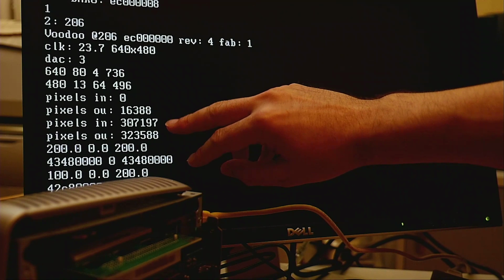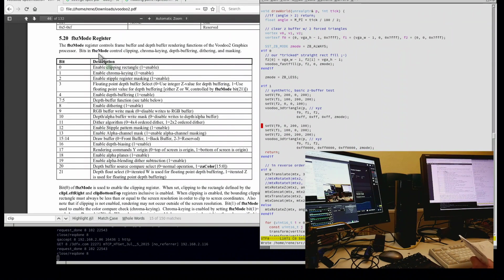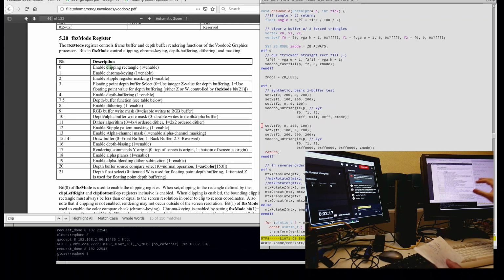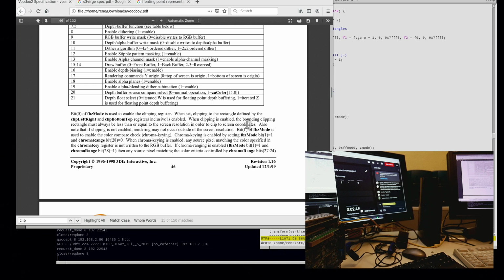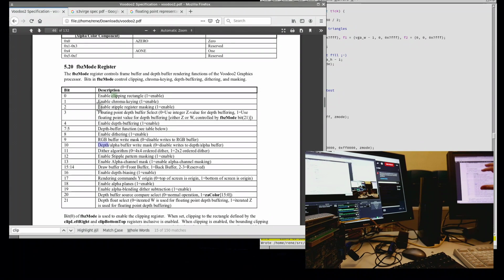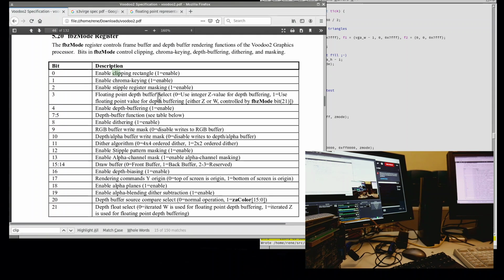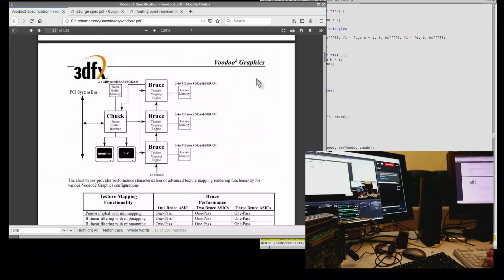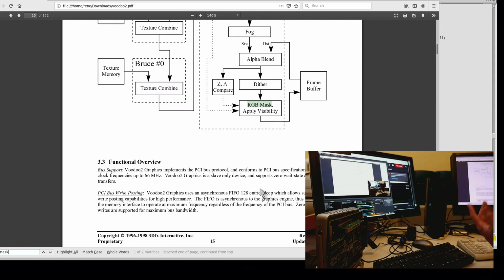Finally 3dfx Voodoo triangles!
Let's discuss some X.org and PS3 fb HDCP code. or ordering stuff you need via Amazon